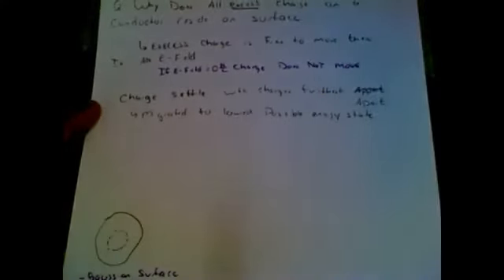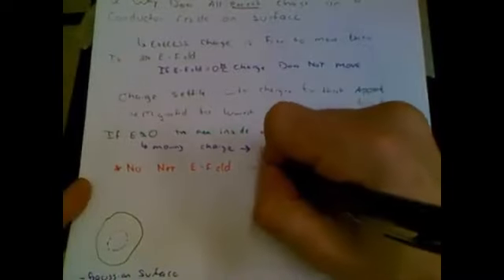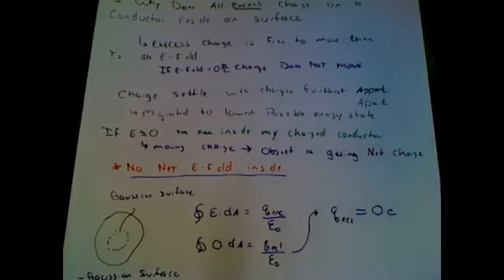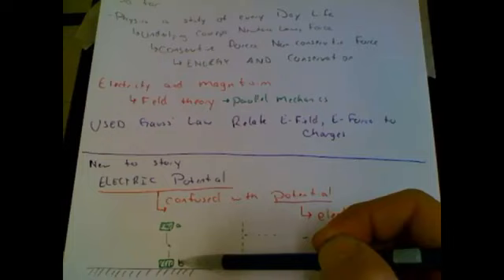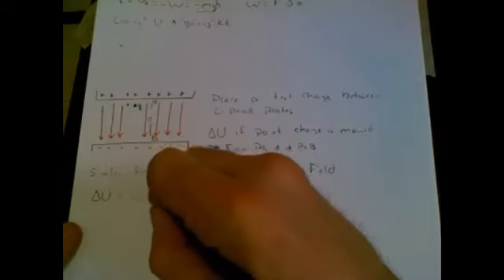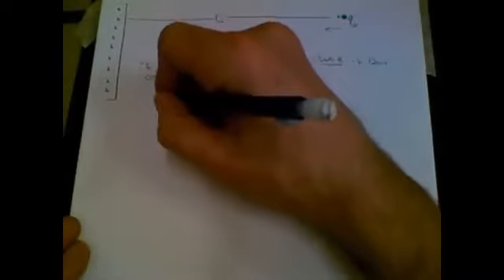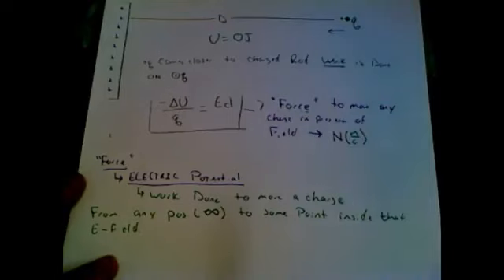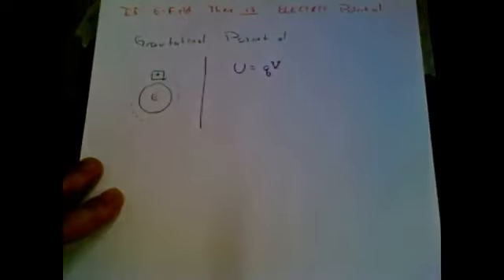REAL Introduction to Electric Potential chpt 23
Starts with a background on Gauss law
Introduction to Electric Potential, making parallels to gravitation.